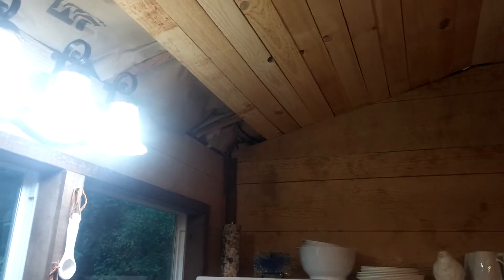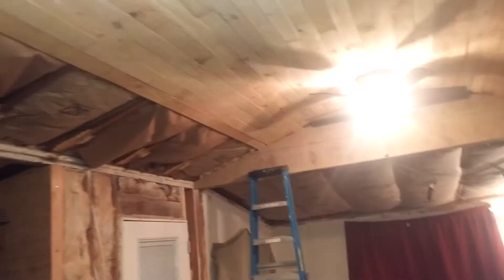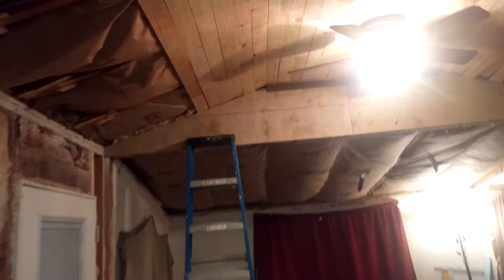Cabin main ceiling continued